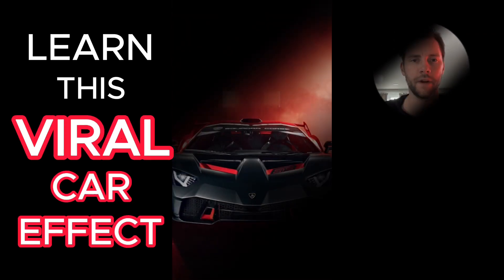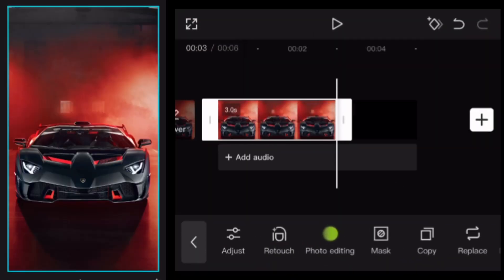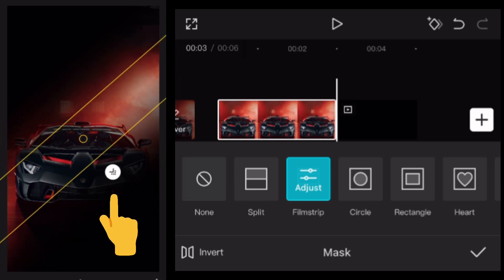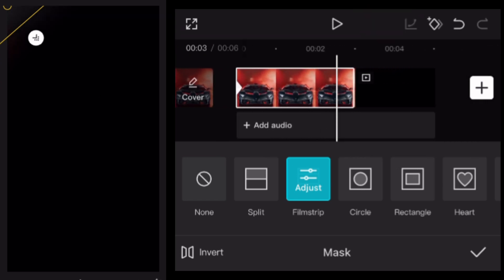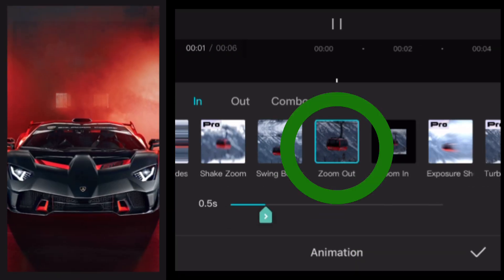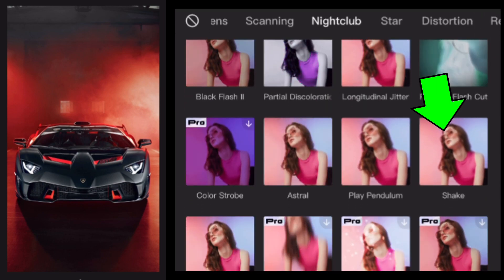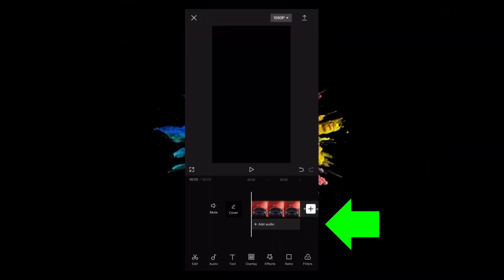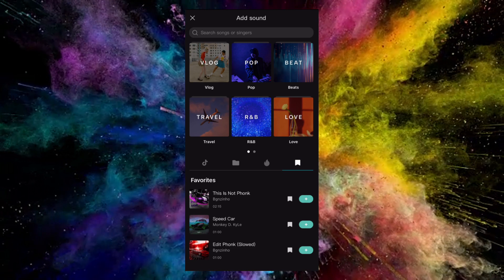VIRAL CAR REVEAL EFFECT - CAPCUT TUTORIAL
Easy to follow Capcut tutorial to learn how to make this trendy car reveal effect in 1 minute. It's an easy effect that will improve your car videos by 405% & even make them go viral!
Edit on your capcut app on phone or desktop.

If you have any questions, drop them in the comments & I will help you out.

CHECK MY CAMERA GEAR:
Sony A7iii
Lens 50mm lens
DJI Ronin Gimball
Hoya ND Filter
Hoya CPL Filter
Camera cage